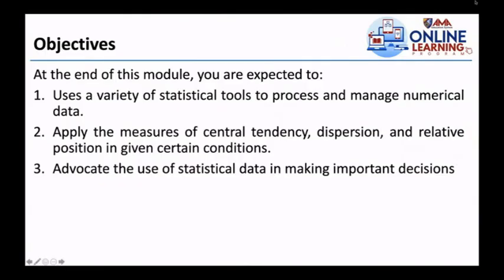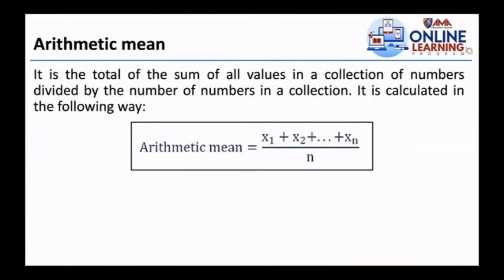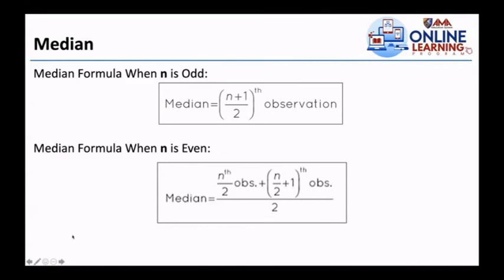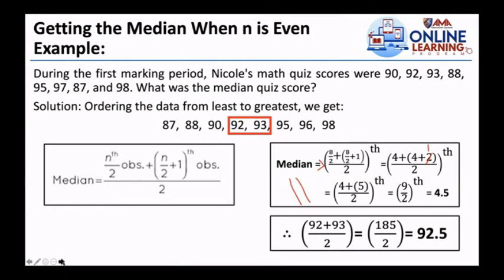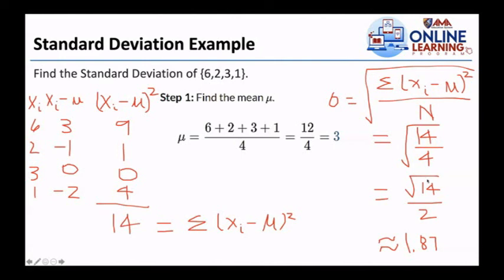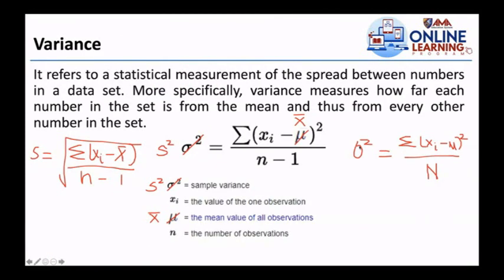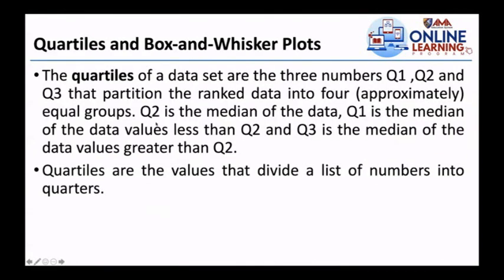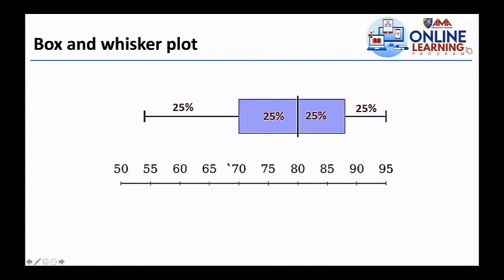Mathematics in the Modern World - Data Management